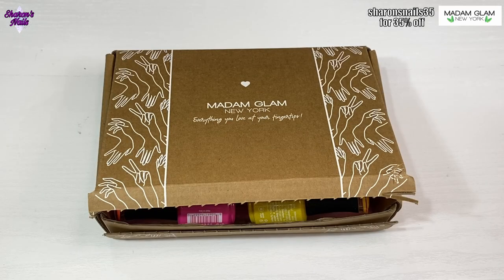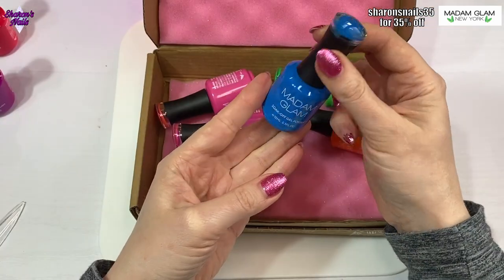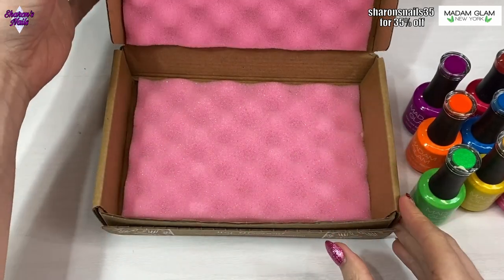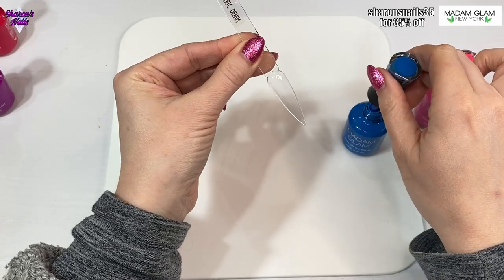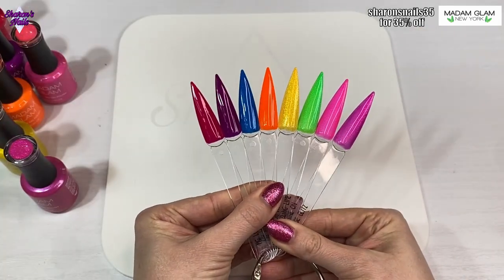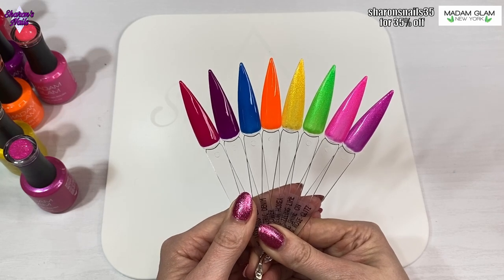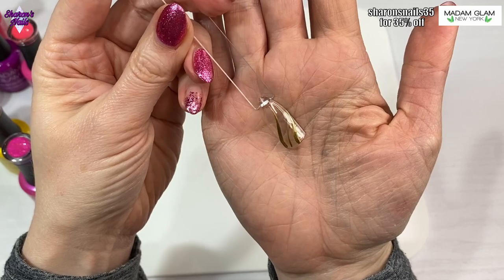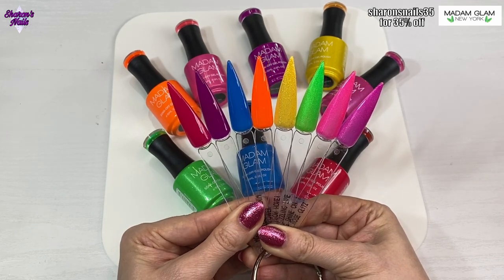Madam Glam Neon Unity Collection (Gel Polish Swatches! June 2024) Pride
Today, I'm swatching Madam Glam's Neon Unity Collection, which is their June 2024 collection and focuses on Pride Month. This collection has four gorgeous neon cream shades: Orchid Glam, Love Wins, Electric Denim, Empower, and Sizzling Lime, Rose Glitz, Shine On and Neon Honey, which are shimmery shades.

These polishes were sent to me for review, along with their Gold Chrome Gel Paint Liner and all of them are swatched in the video.

Which is your favourite out of these Madam Glam gel polish swatches?

Links to everything I used in the video will be listed below.

I hope you liked this video, if you did, please give it a like and hit the subscribe button if you've not already, clicking the bell to receive notifications about future videos!